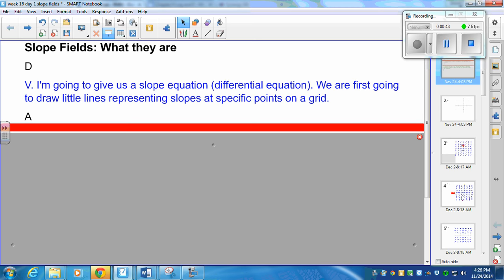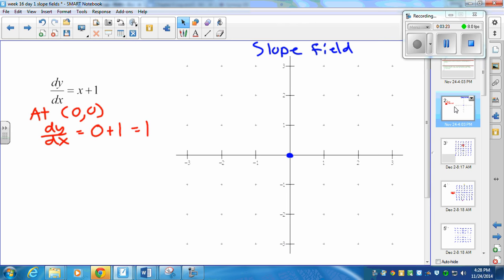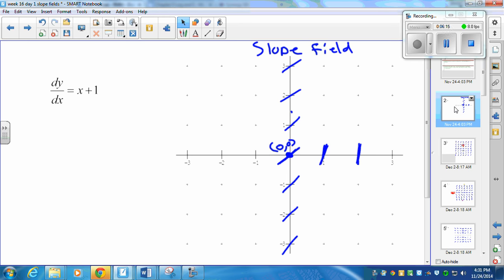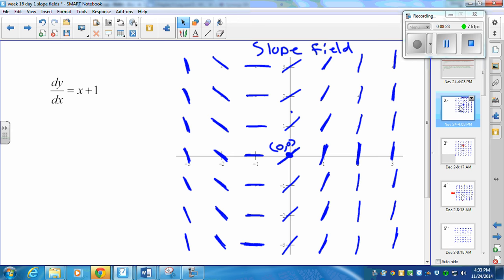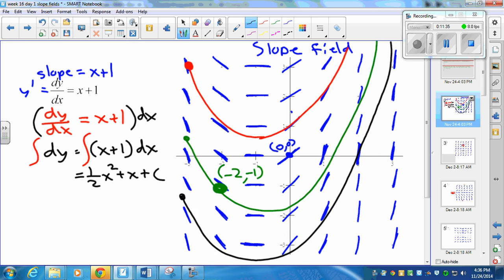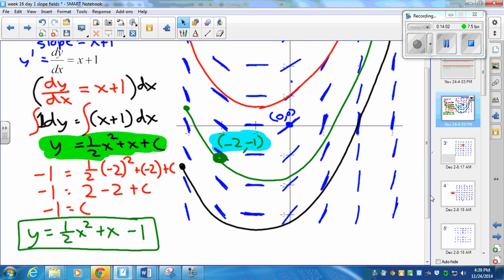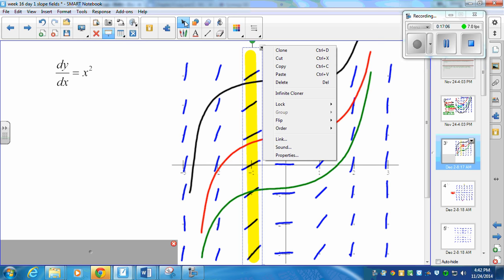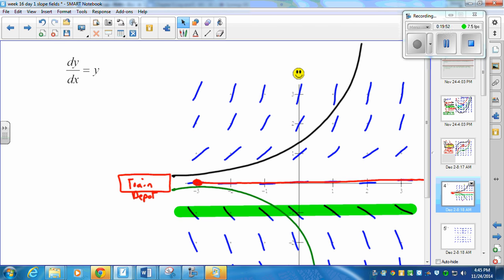Slope Fields Video 1